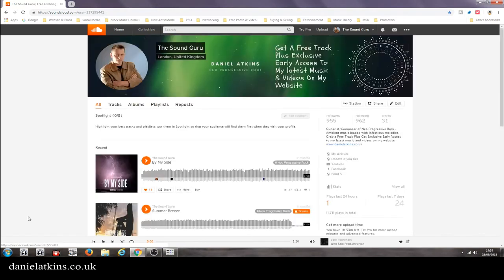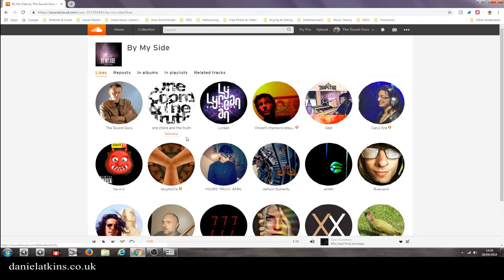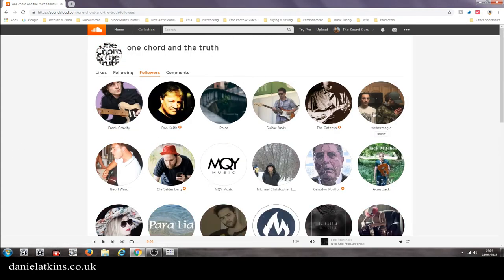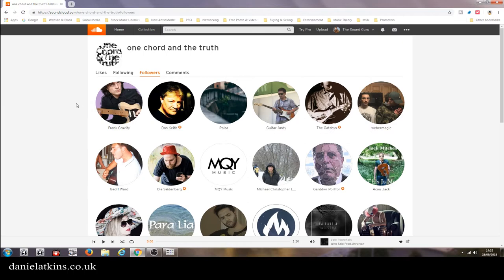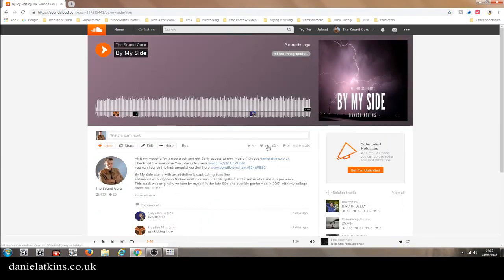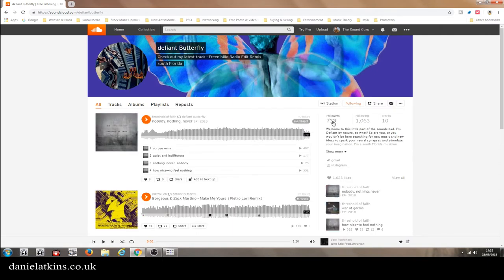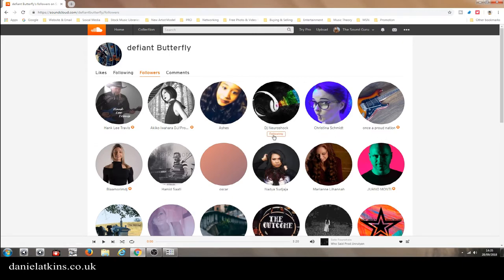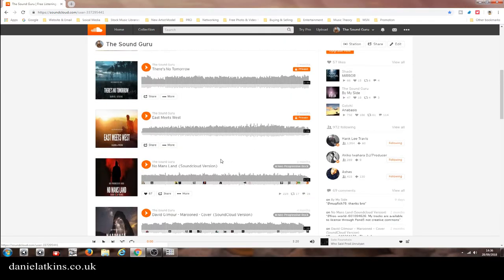Tutorial To Get More Soundcloud Followers (Part1)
In this video I show you how I managed to go from 40 followers to 950 followers in only 3 months.
I show you the steps I took to build up my followers on my Soundcloud profile in a way know one else is talking about and best of all its completely free. If you follow the steps I showed you in these 2 videos not only will you start to get more followers but if you have good quality songs on your profile, your new followers will listen to your music, leave comments and even re-post your tracks..